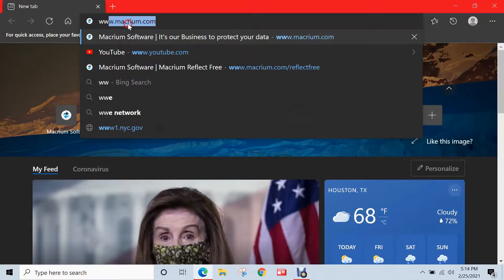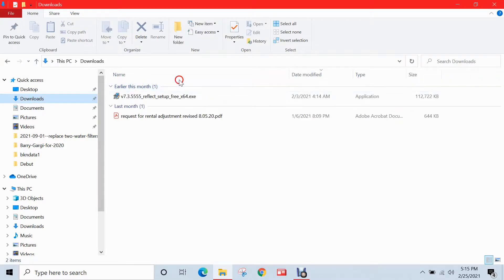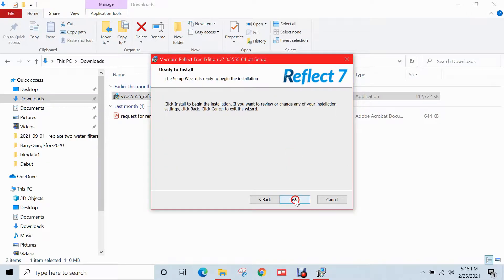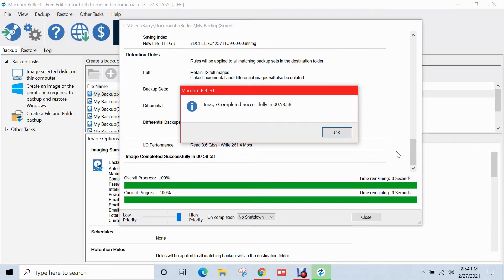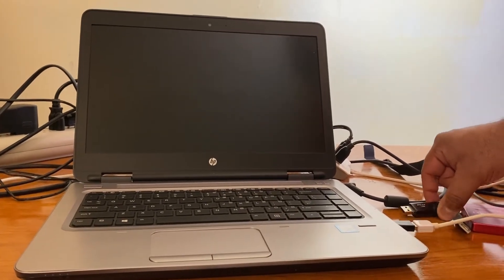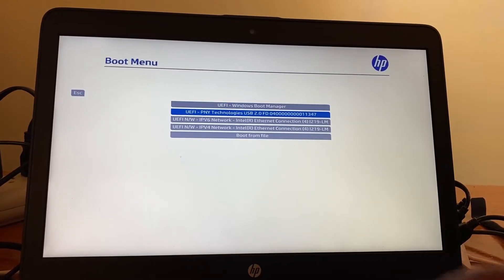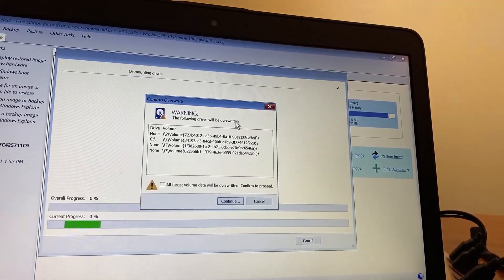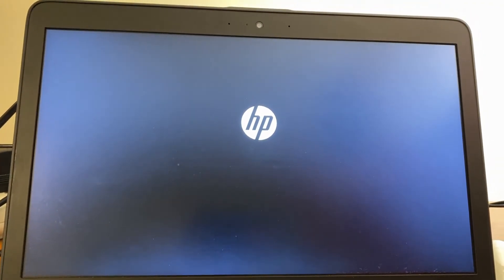How to Backup and Restore Windows PC with Free Version of Macrium Reflect (Step by Step)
How to backup and restore PC, How to use Macrium to backup and restore, Creating backup of entire C drive, Restoring entire C drive from backup image, creating image of C drive, step by step procedure for backup and restore of PC, how to backup and restore your Windows 10 system, Creating rescue on external drive to boot up PC, How to get rid of virus from your PC,
How to create a full backup of Windows 10 using Macrium Reflect

Macrium Reflect features all the necessary features that you need to create a full backup to protect your Windows 10 installation and personal files from hardware failure, malware, and data corruption.

Although Windows 10 still include a feature to create a full backup of your device, you can also use third-party software like Macrium Reflect which is a more robust backup solution for home and business users.
Macrium Reflect is a paid software, but it also offers a free edition with limited features. However, it’s enough for most users to create full as well as differential backups manually and automatically to protect an entire system and data.
In this guide, you’ll learn the steps to create a full backup of your entire computer running Windows 10 and files, as well as the steps configure a schedule to continue creating backups automatically.
This video demonstrates the following tasks:
1. Installing Macrium Reflect
2. How to create USB bootable recovery media with Macrium Reflect
3. Creating full backup with Macrium Reflect
4. How to restore a full backup of Windows 10 with Macrium Reflect

This video will show you how to restore Windows from a backup image created with Macrium Reflect. There are two reasons for doing this: either to replace a disk, or to return a disk to an earlier point-in-time. In this video we are restoring to an earlier point-in-time.
Macrium Reflect Free is the best available free imaging solution for Windows.

That being said there are quite a many alternatives for those searching for a free, easy to use imaging solution to create regular backups of your Windows installation. I have tried most of them, been quite happy with some but never found anything that comes even close to Macrium Reflect Free. It is extremely easy to use even for newbies and does exactly what it is designed to do, backing up your Windows system allowing an easy restore when something goes wrong.
The free edition of Macrium Reflect is enough for most average users, although I have to say that ability to create incremental backups alone is for me a good enough reason to get the full Home edition by paying some money.
Creating the rescue media now is highly recommended, your image backups are useless if in case of emergency you cannot boot your PC to restore an image backup.